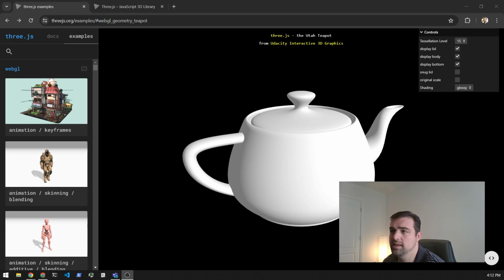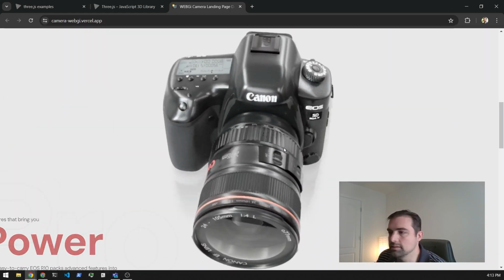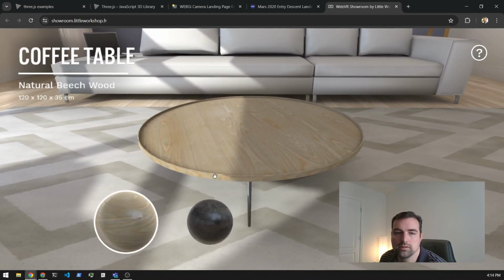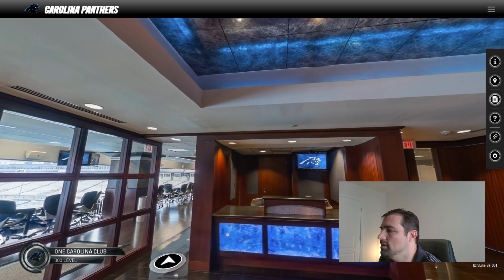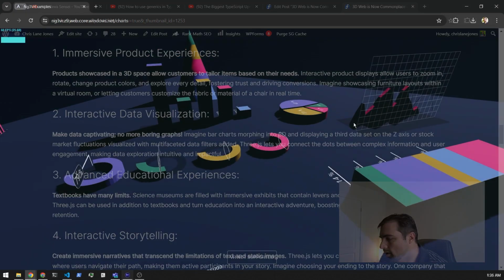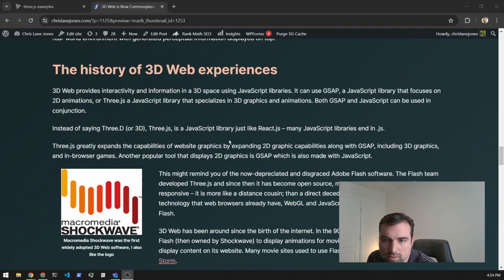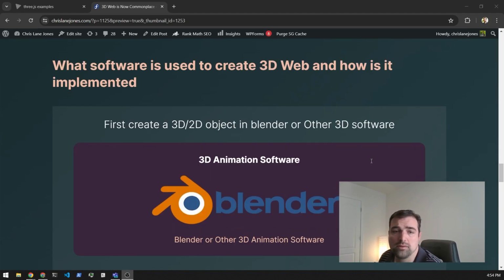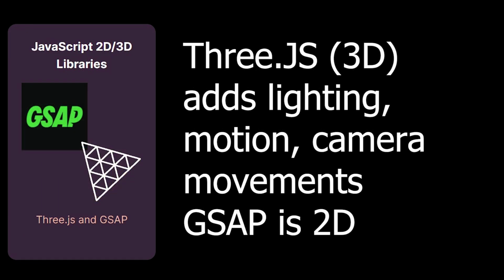3D Web Animated Graphics with Three.JS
This is about the history of web animation and how Three.js is the library leading the way for web animations online.